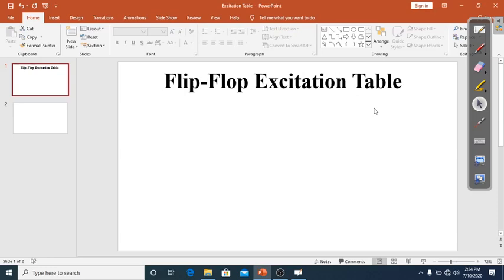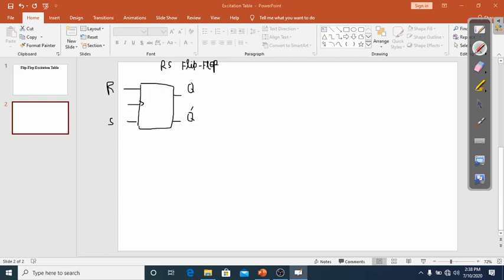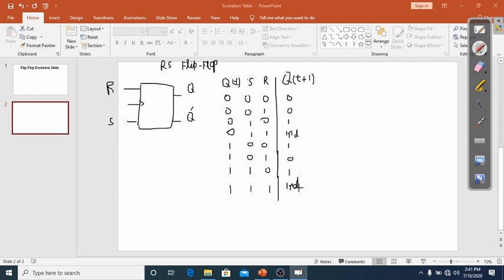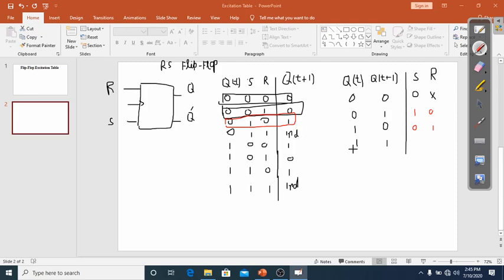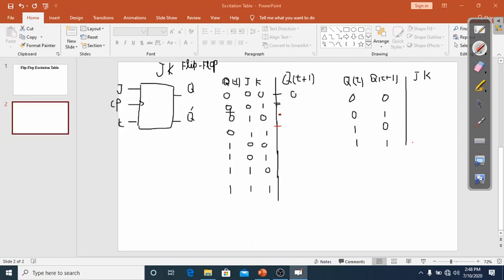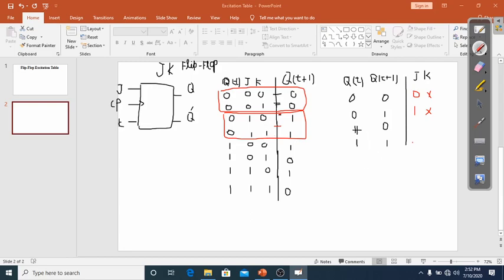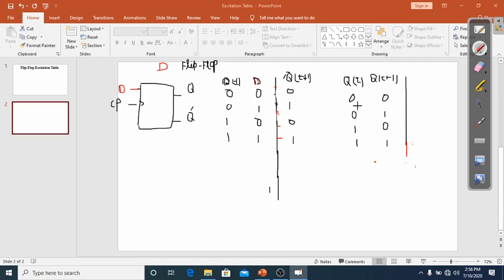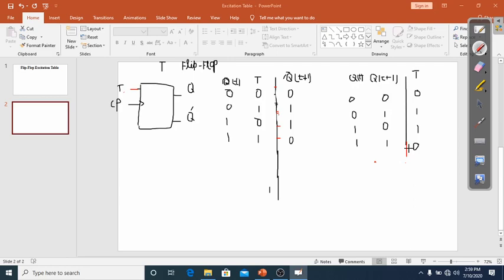Digital Logic Design Lecture 22: Flip-Flop Excitation Table